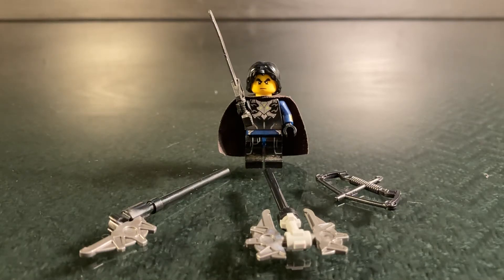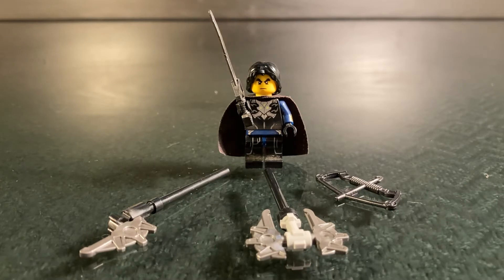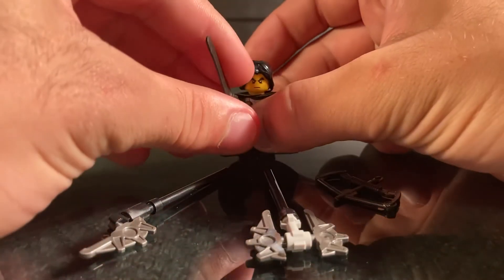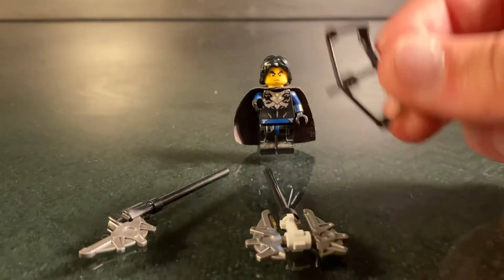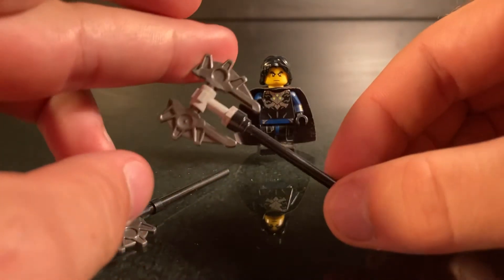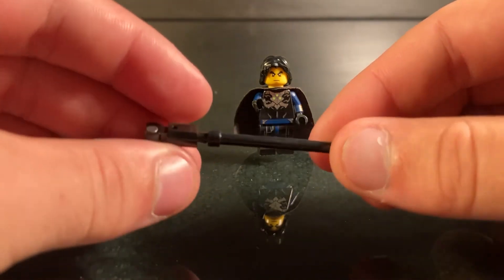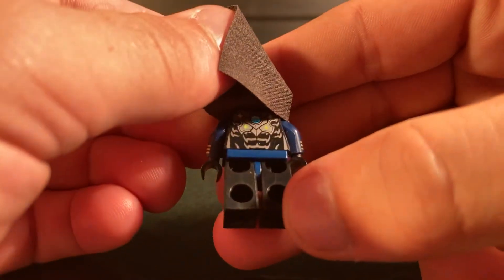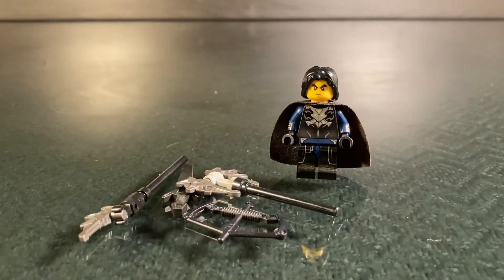LEGO Byleth Fire Emblem Three Houses Minifigure Showcase- Smash Ultimate